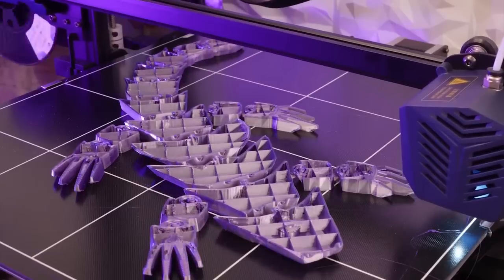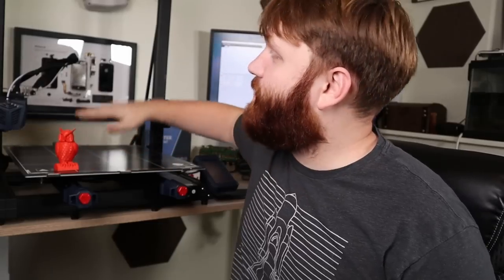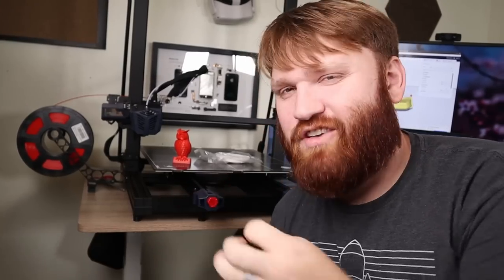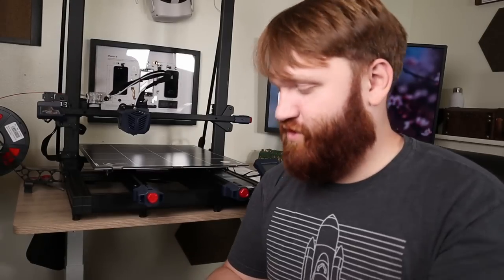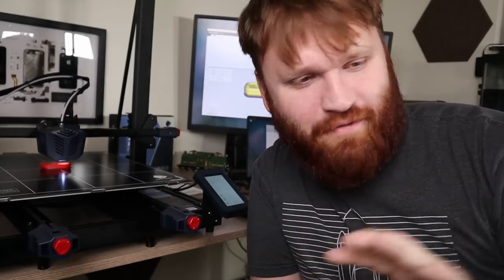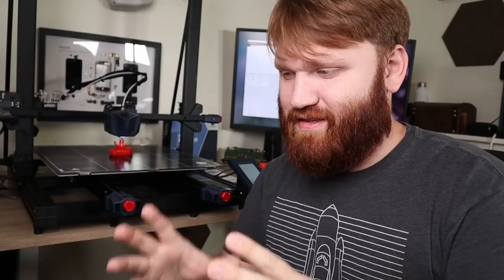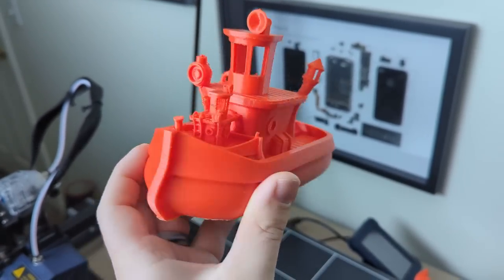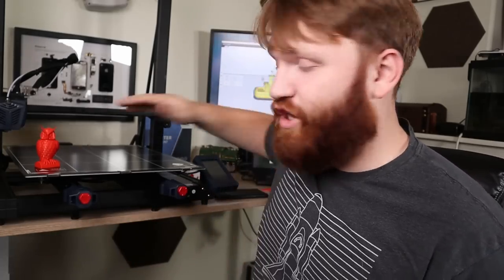this 3D printer is a BEAST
ANYCUBIC 3D Printer- ​

Nov. 1st 0:00:00(PDT) - Nov. 12th 23:59:59(PDT)
Use my exclusive codes for an additional discount
$9 off on orders over $60: TechHut9
$15 off on orders over $100: TechHutC15
$25 off on orders over $165: TechHut25

In this video I go though my process of knowing nothing to my first 3D print. It was easier though I thought it work be for sure. My experience with this Kobra Max has been very positive thus far.